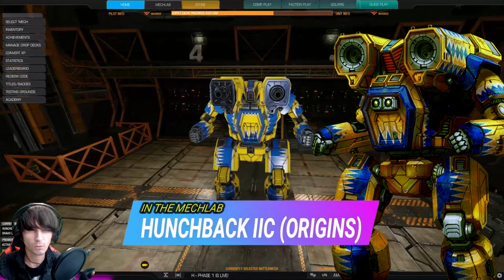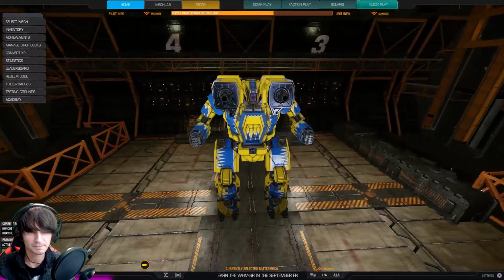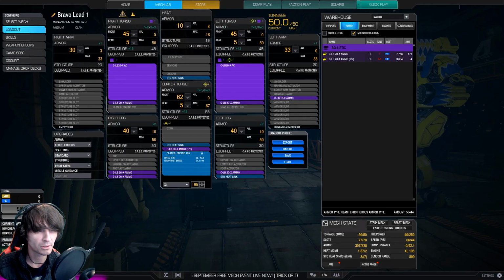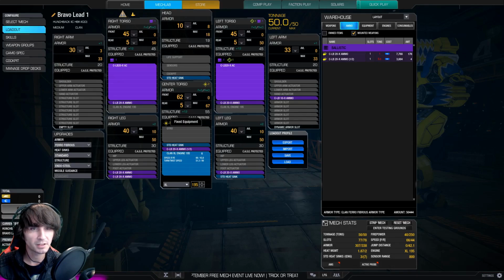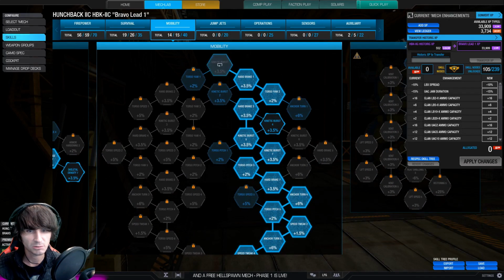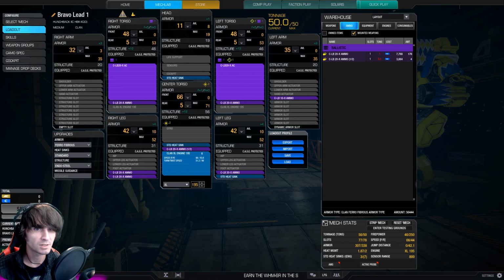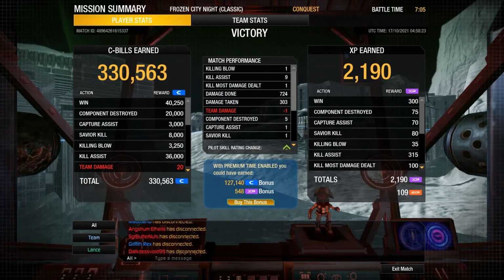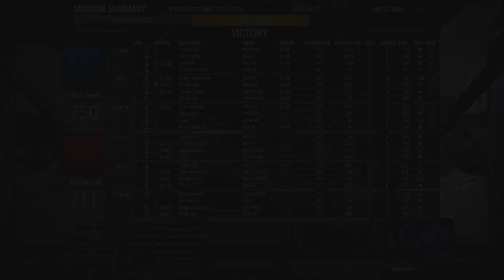MWO - Hunchback IIC "Origins" Dual LBX20 Shotgun Cleanup!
This is the Hbk IIC (O) which was the first HBK variant i ever saw with my eyes on an ad online. This is the only medium mech thats able to Use 2 LBX20s, AC 20s or UAC 20s. Its a beast. But still that leaves room for some short falls. Like ammo needs to be used wisely. You might also feel squishy in it like its fragile. If so get all the skill tree nodes under Survivability. It helps alot. This is a clean up build. Dont go in hard and brawl right off the bat. Wait five or so minutes studying the enemies movement while returning fire on targets in your optimal range.
THEN When those enemy targets aint looking as fresh as earlier fire your lbx40 into the weakened Section of the enemies mech. Blow there mechs apart match by match. have fun

Mechwarrior Online has been my go to game for well over 4 years.
I enjoy piloting mechs and making videos about them. :)